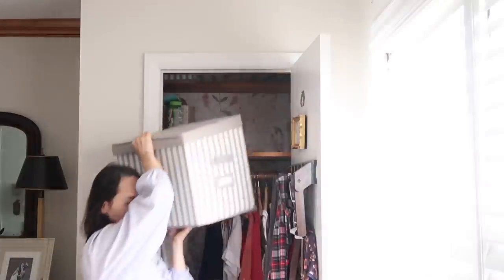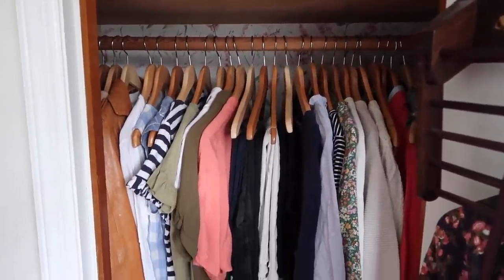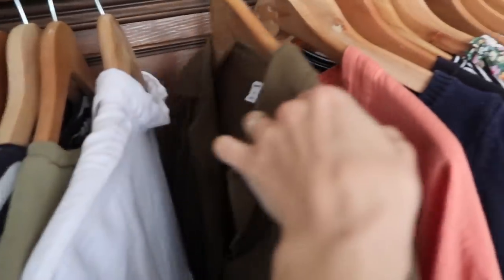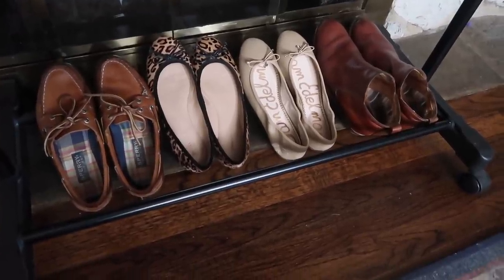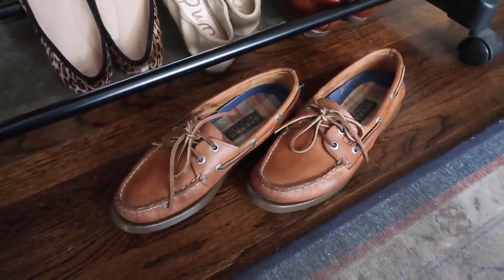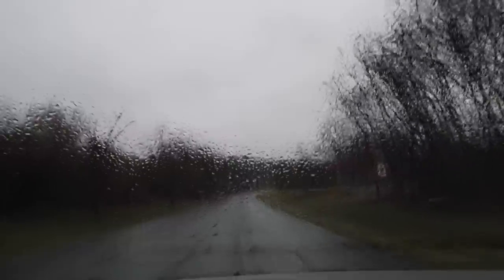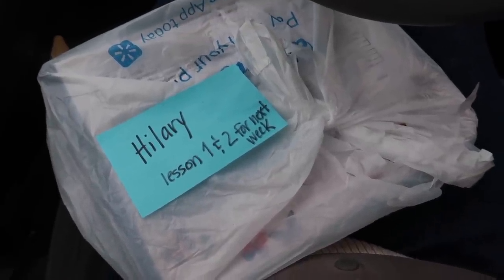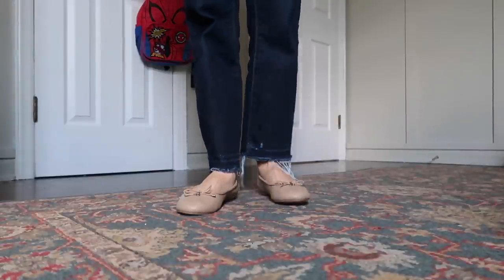My Spring Capsule + Week of Outfits Vlog-Style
I'm excited to have my spring capsule wardrobe put together for this season, using a lot of what I already had from previous years, and adding in just a couple key pieces.

Sam Edelman Felicia Ballet Flats
Sperry Boat Shoe
L.L. Bean Booties - "Westport" Sold Out. Similar Clarks
Leopard Ballet Flat (similar)
My Flag Bag (restocking soon!)